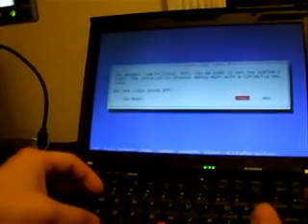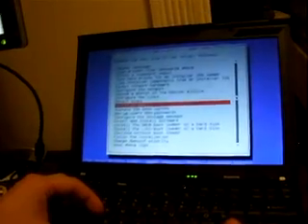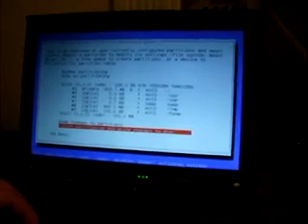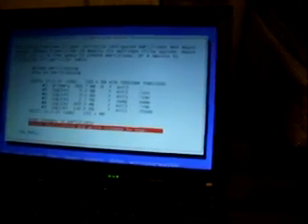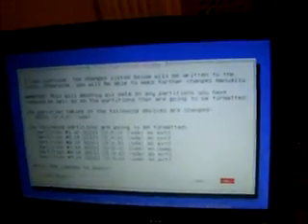Overwriting Windows with Debian (4/4)